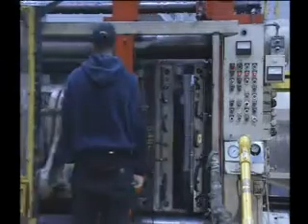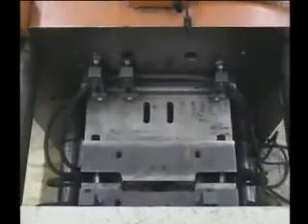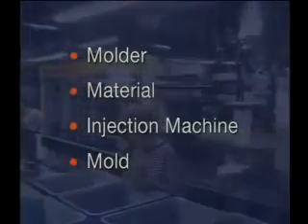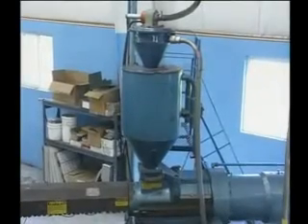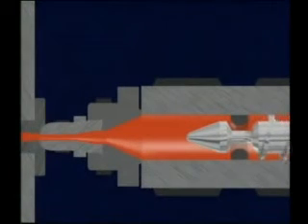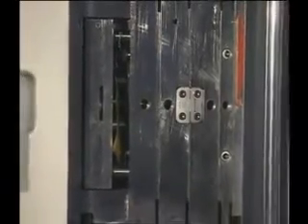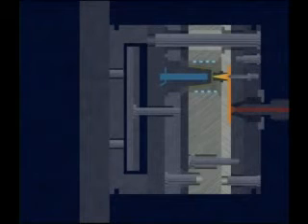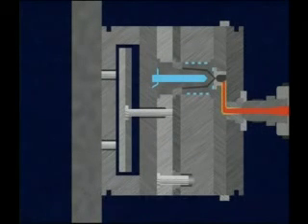Plastic Injection Molding : WHAT IT IS AND HOW IT WORKS?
Plastic Injection Molding - حقن البلاستيك
شرح لماكينات حقن البلاستيك
شرح لعملية الحقن ومايحدث داخل الماكينات
Thanks